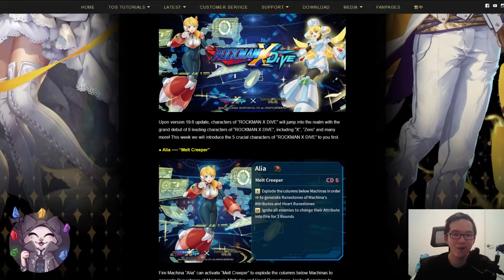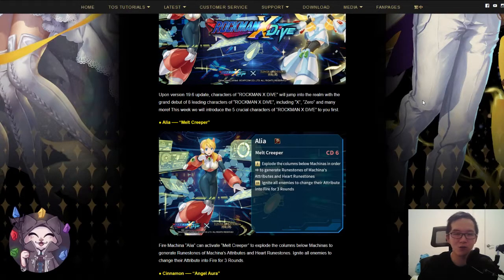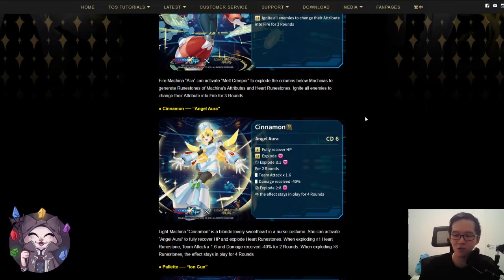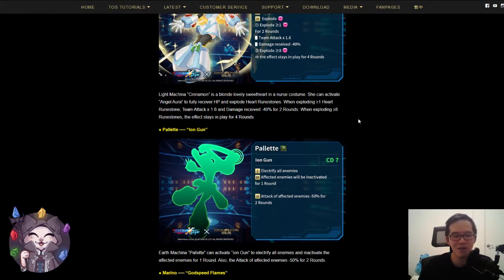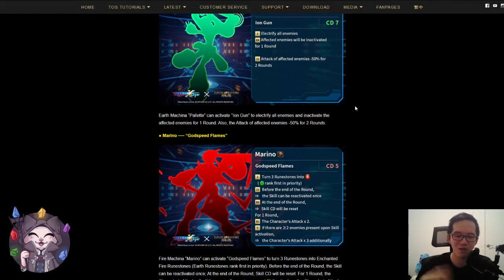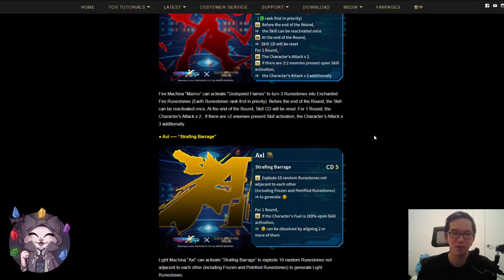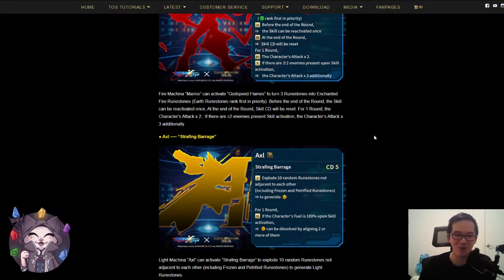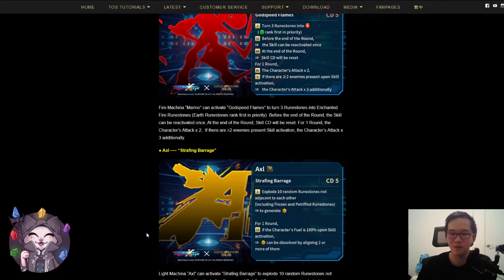[Tower of saviors/Card Review] Rockman X DiVE Non-Jackpot Card Review